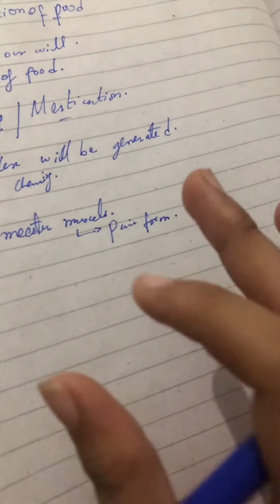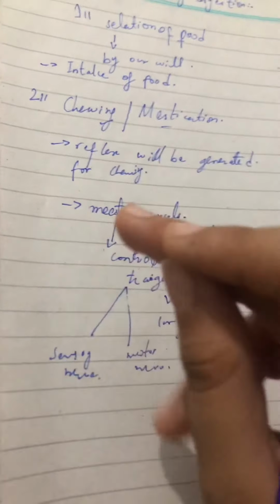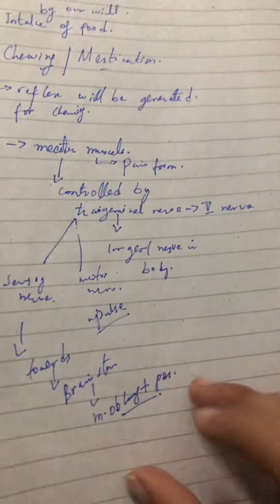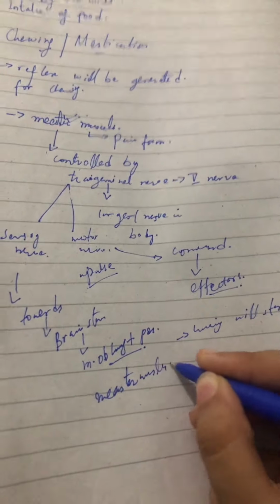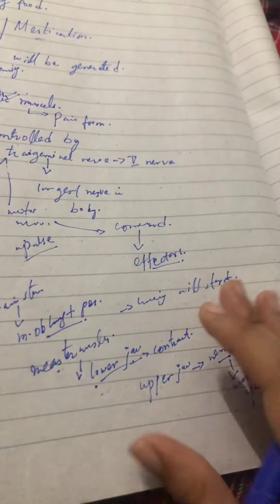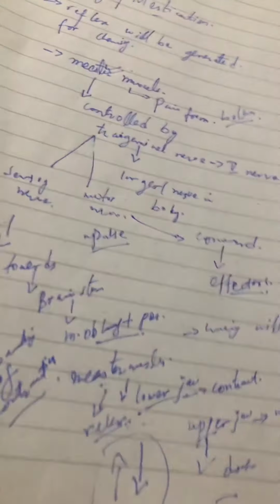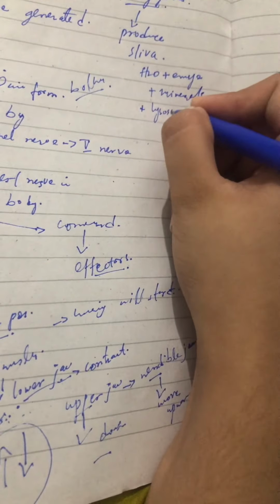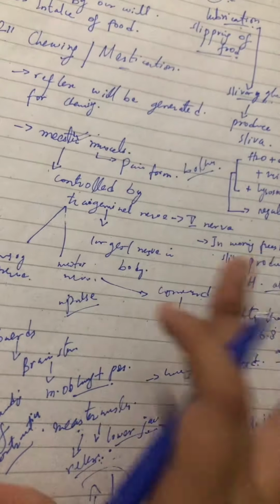Mechanism of digestive system (part#1)... (Zoology) chap#11 holozoic nutrition.